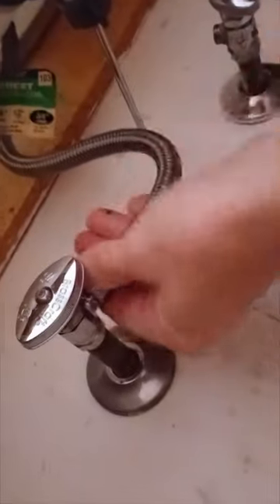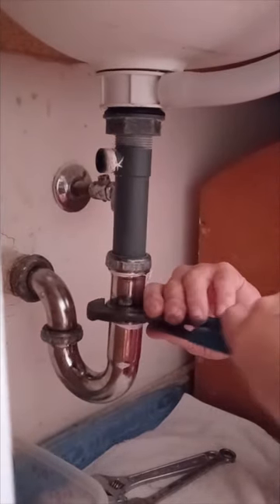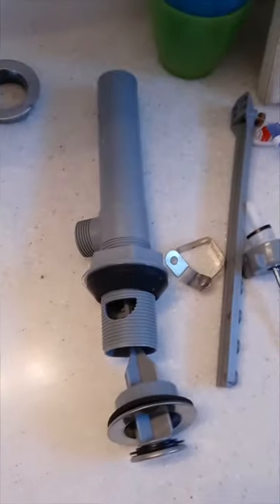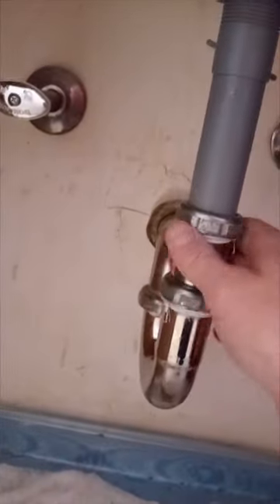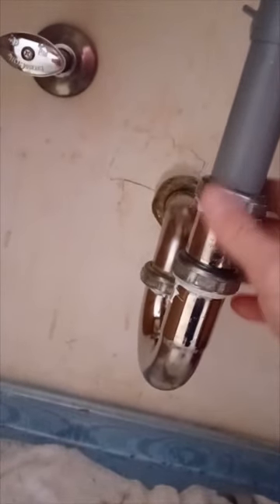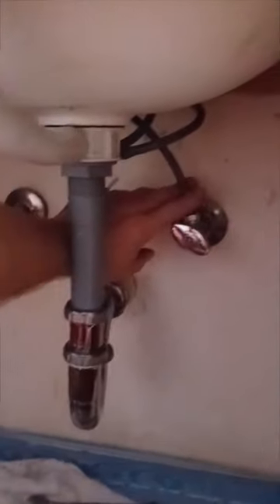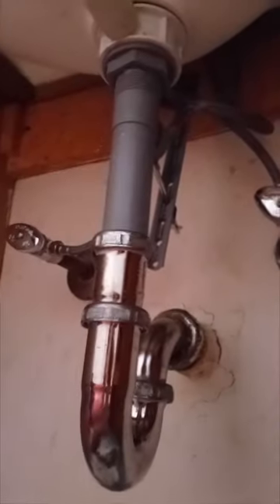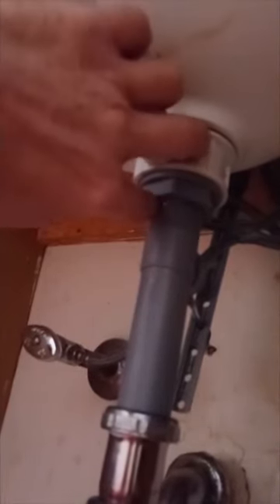Replacing Bathroom Faucet HOW TO